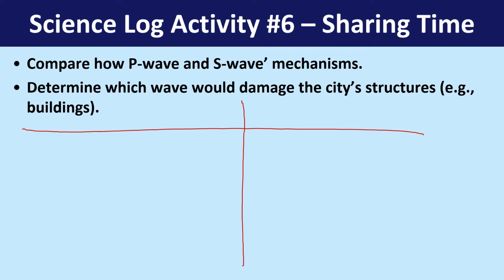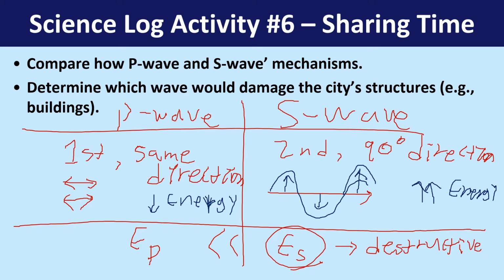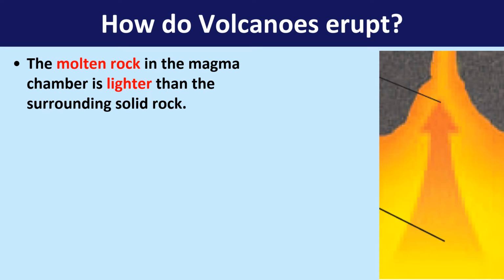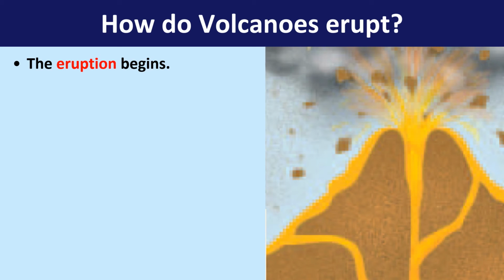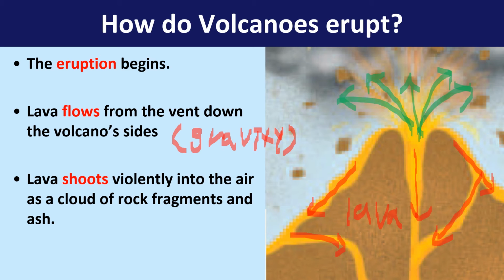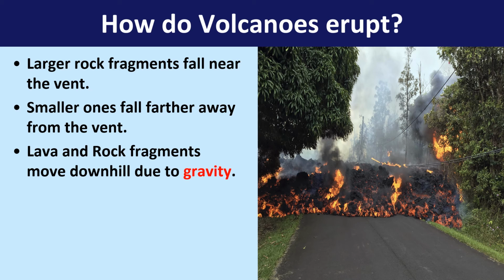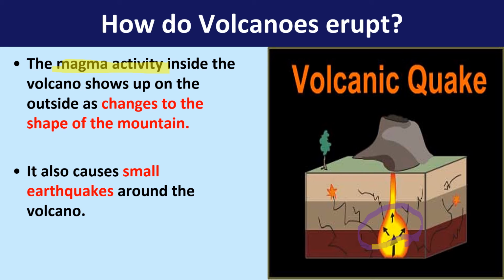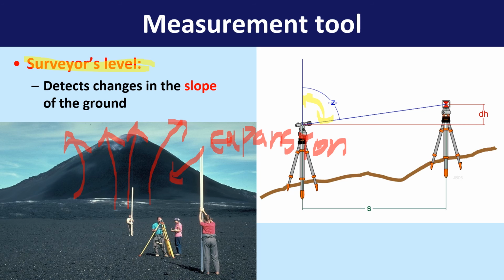Unit E. Chapter 1 - Lesson 4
Content:
1. Volcanic activity
2. Instruments/Gears used for exploring volcanic activity